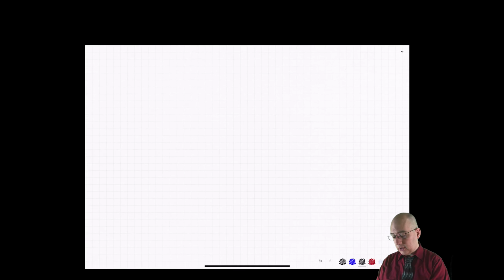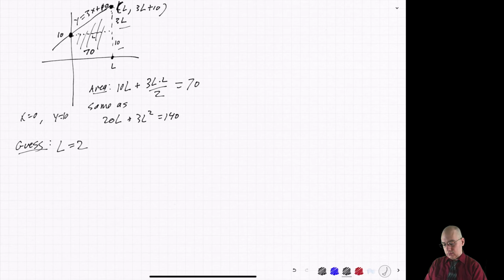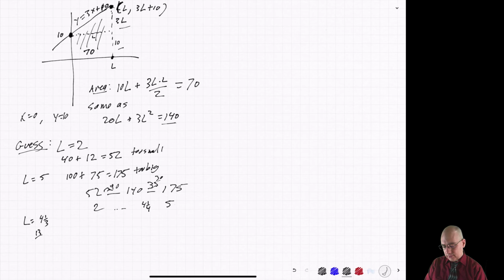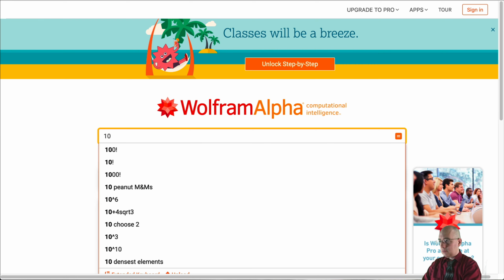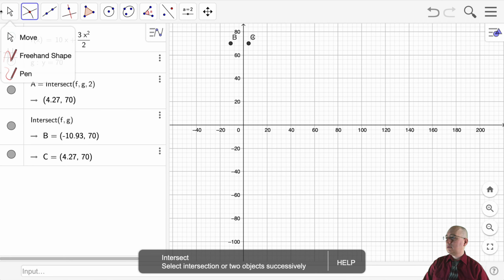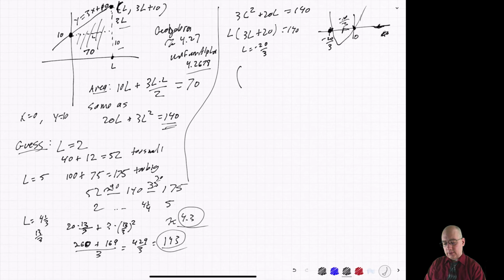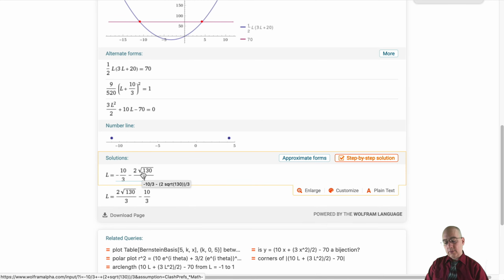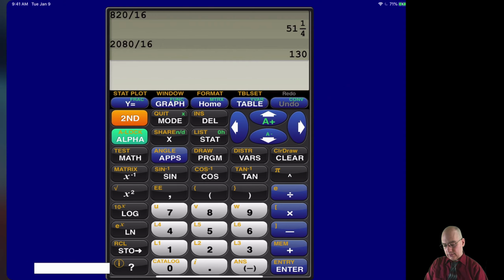Finding a value to get a desired area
Given an area and a boundary formed by, in part, a slanted line, how do we find the point on the line to get that area?